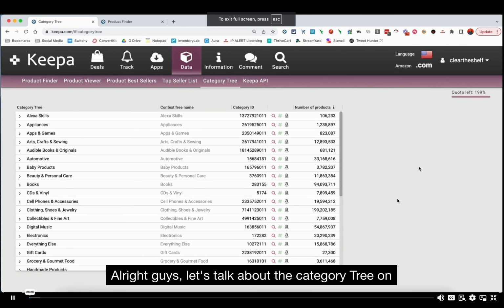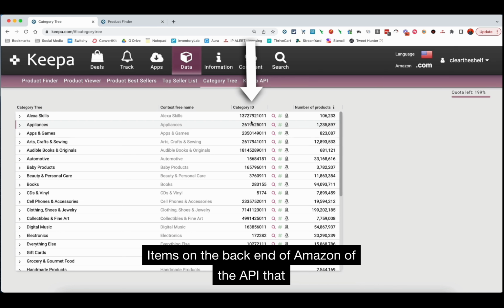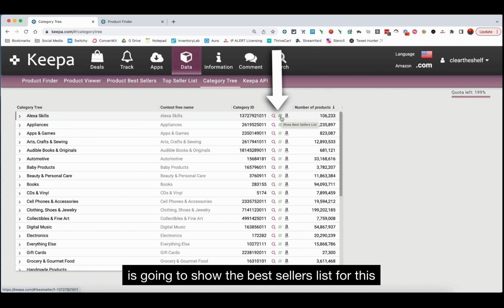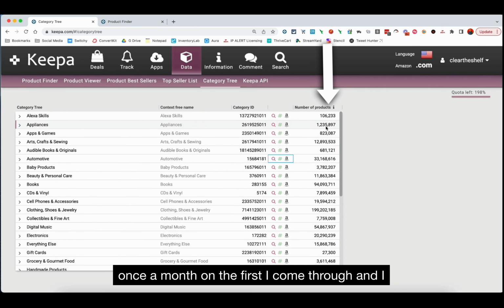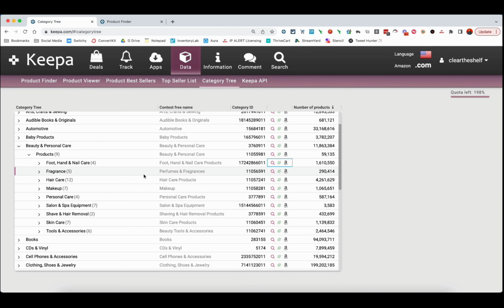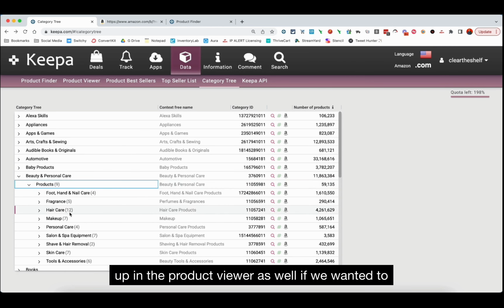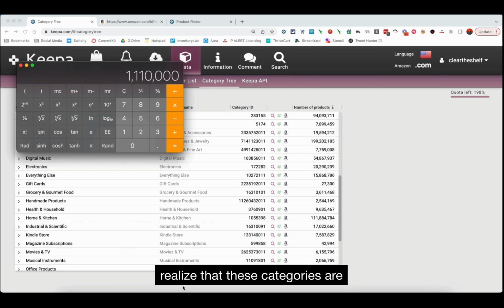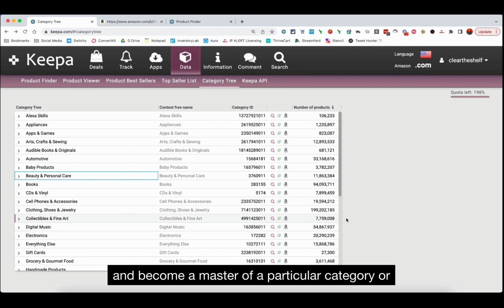23 keepa category tree